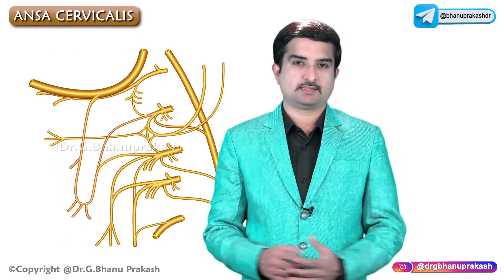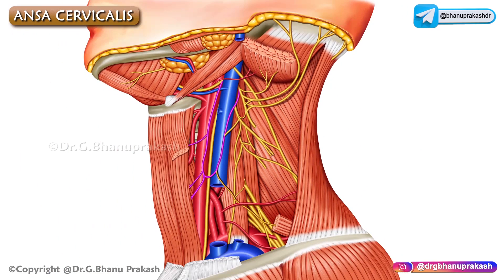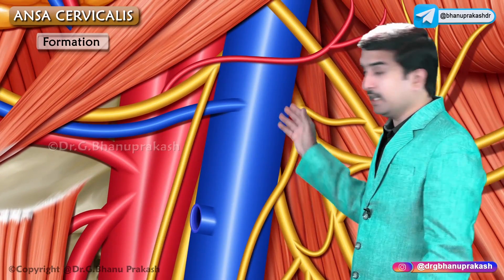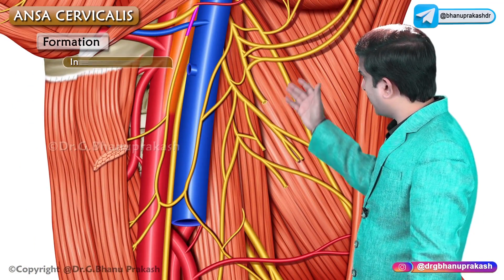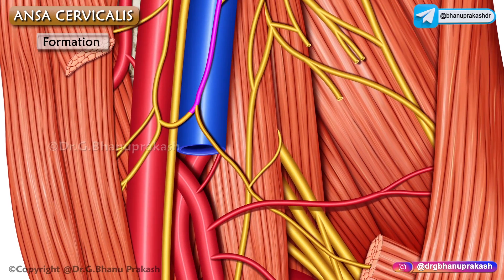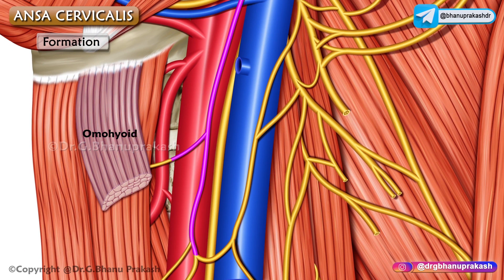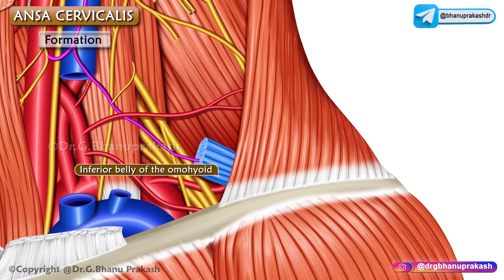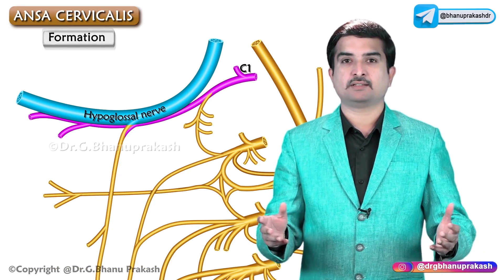Ansa Cervicalis Anatomy 3D Animation / Ansa hypoglossi : Dr G Bhanu Prakash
🔬 Dive into the fascinating Animated anatomy of Ansa cervicalis  with this mind-blowing 3D animation thought by Dr. G Bhanu Prakash! 🚀 Get ready to embark on an awe-inspiring journey through the intricate details of this crucial nerve network that plays a pivotal role in the neck and beyond! 🤯

🎯 In this captivating video, you'll witness a cutting-edge 3D representation of the Ansa Cervicalis like never before! 🤩 Dr. G Bhanu Prakash, an esteemed expert in anatomy, will skillfully guide you through the various structures and functions of this nerve complex, making it an incredible learning experience for students, professionals, and anatomy enthusiasts alike! 🧠💡

💥 Uncover the secrets behind the Ansa Cervicalis as you watch stunning visualizations, virtual dissections, and detailed explanations from Dr. G Bhanu Prakash! 📚👨‍⚕️ Whether you're a medical student, researcher, or simply curious about the wonders of the human body, this animation promises to leave you in awe! 😲🔍

🛎️ Don't miss out on this groundbreaking opportunity to witness the Ansa Cervicalis like never before! 🤓🎬